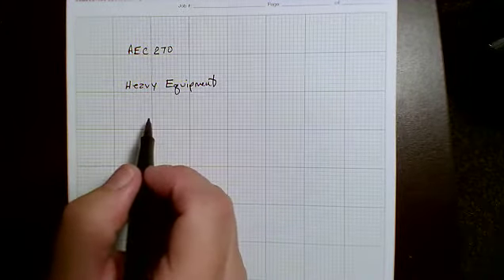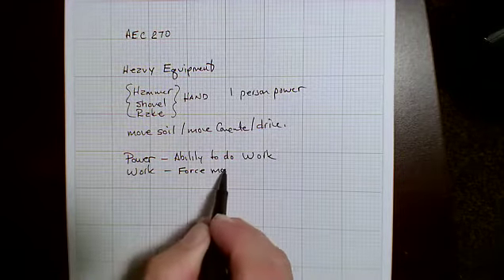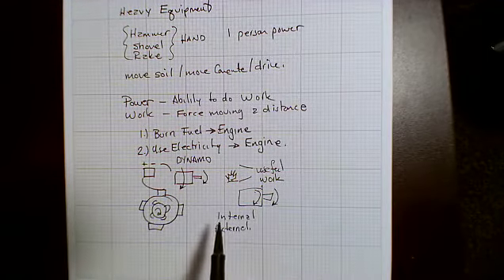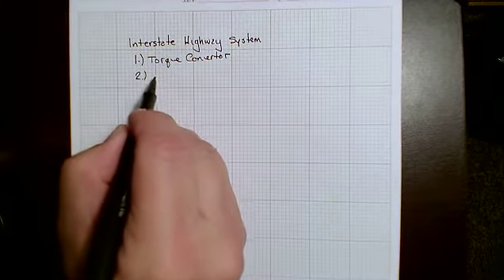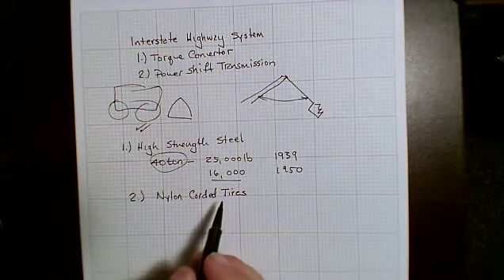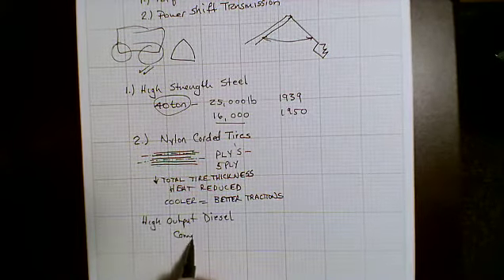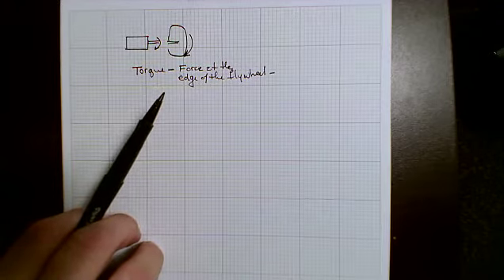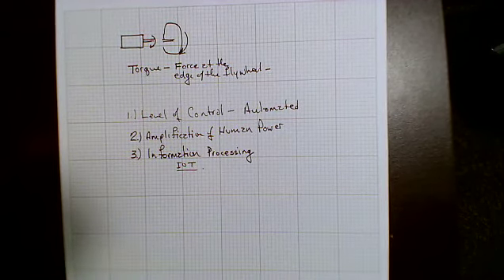AEC 270 Intro to Equipment